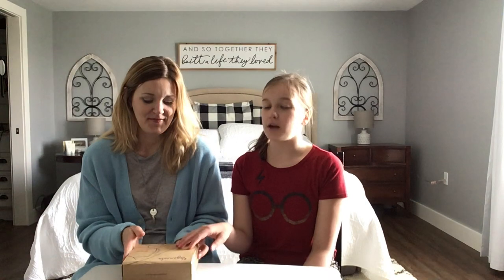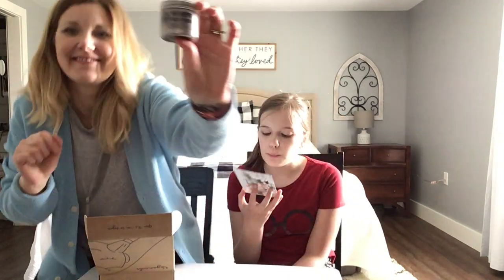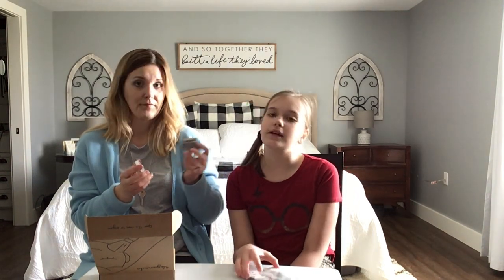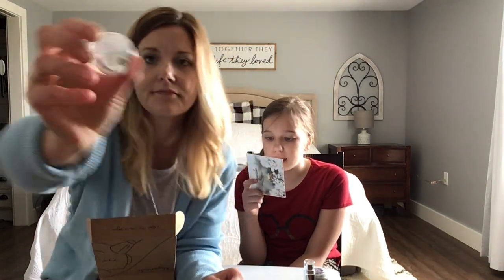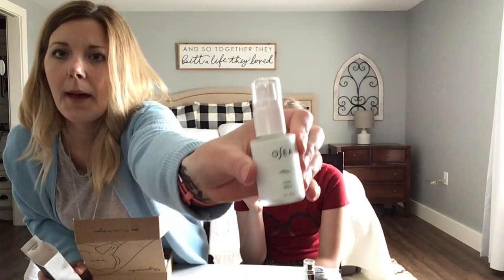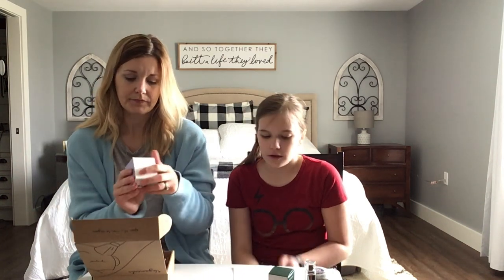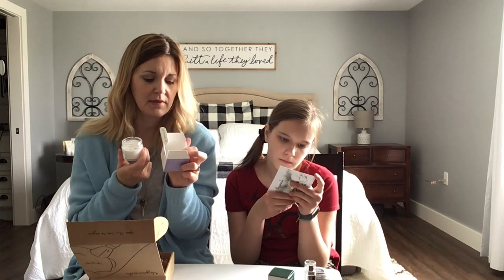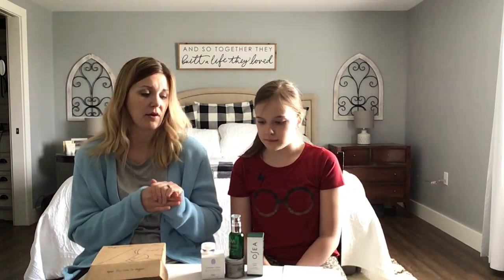Vegancuts Unboxing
Mom & Grace "unbox" a subscription box from Vegancuts.  Music